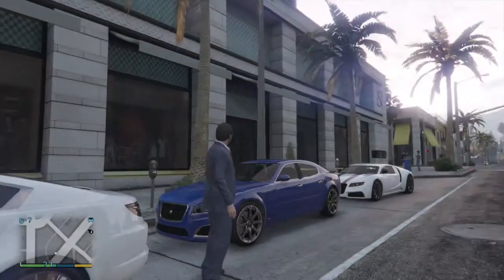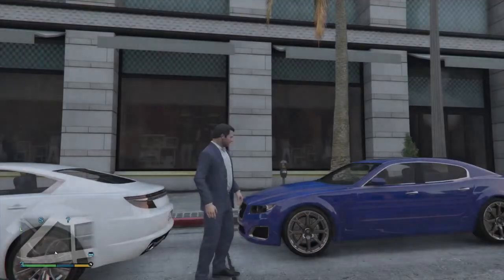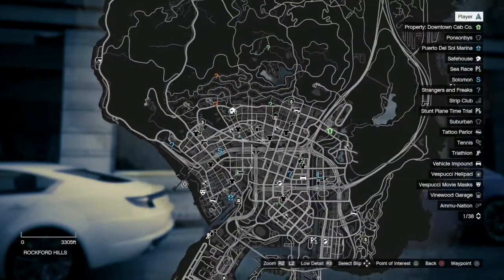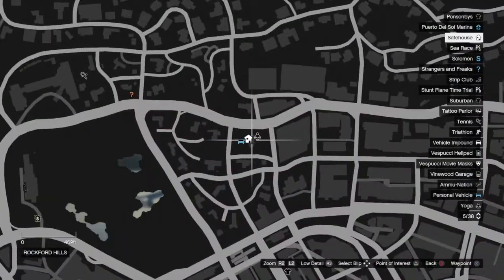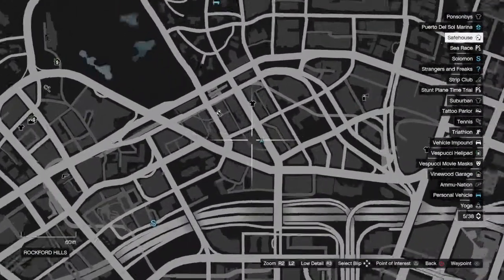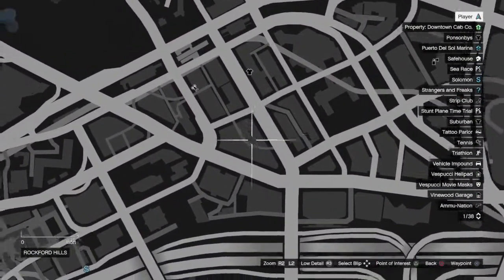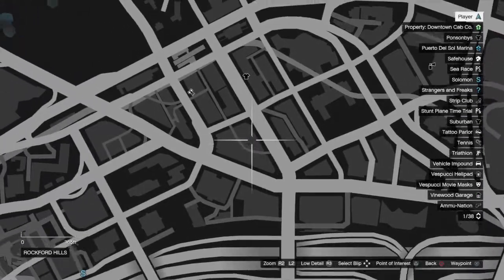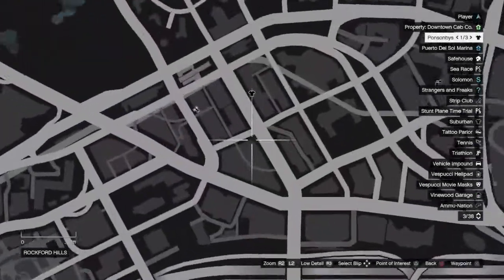GTA V Guide: Adder Location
Not a trophy guide this time guys, but a guide nonetheless. This is for the oh great Adder in single player GTA V. Hope you enjoy and customize!